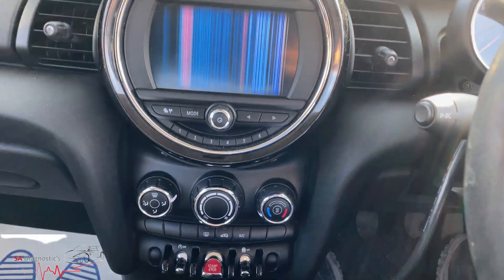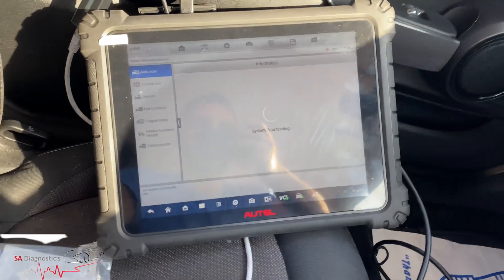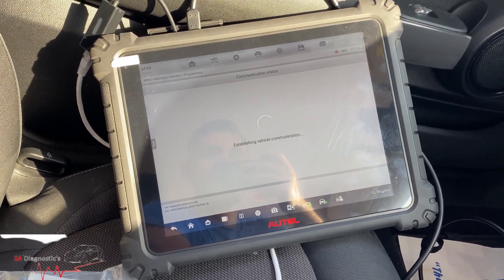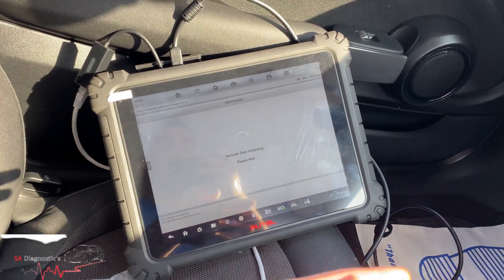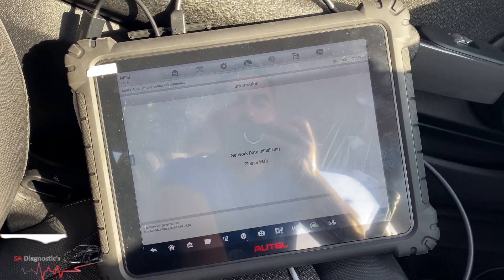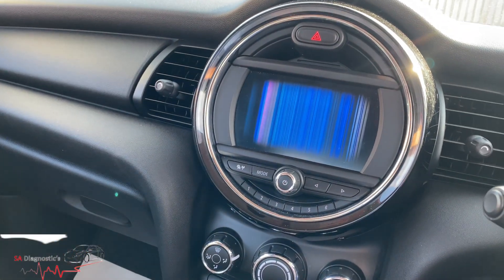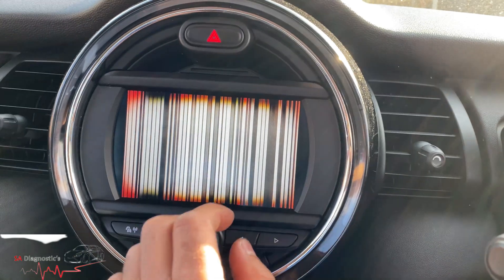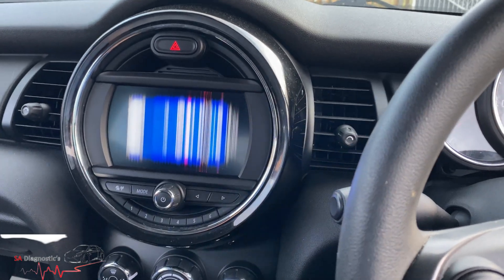2025 AUTEL Maxisys How To Code & Programme Step BY Step Guidance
How To Code Mini Using LATEST Autel Maxisys Diagnostic Machine